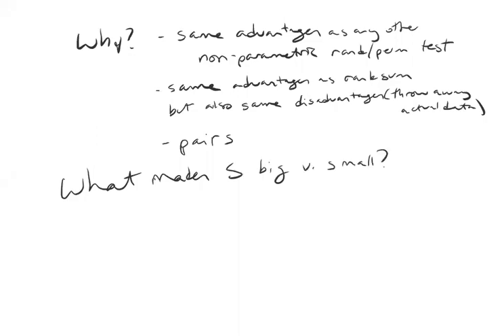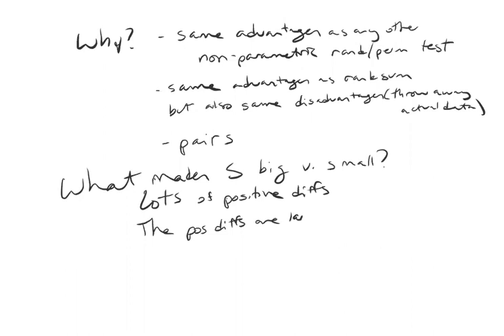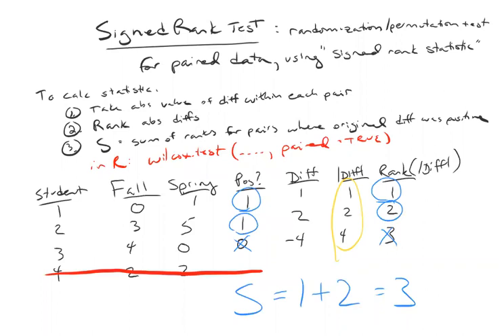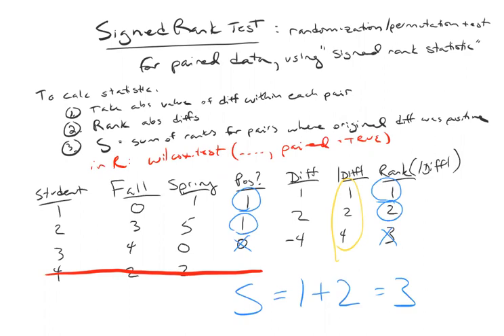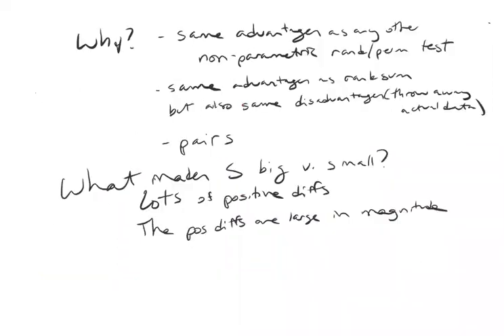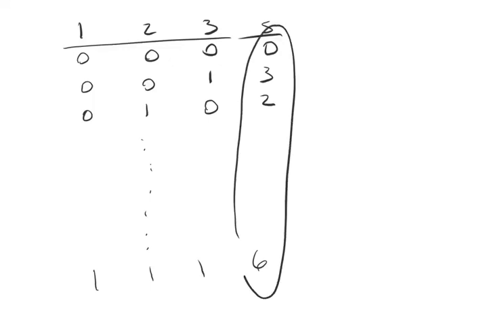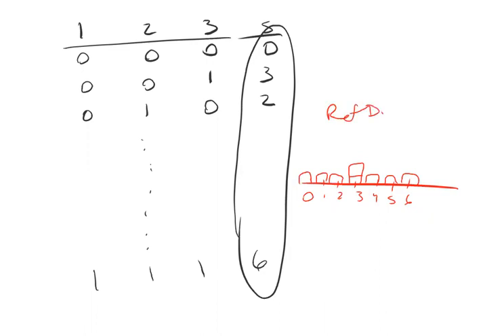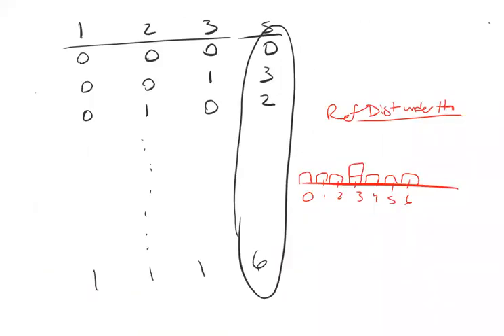NPTestsForPairs.5.Signed Rank Test Part 3